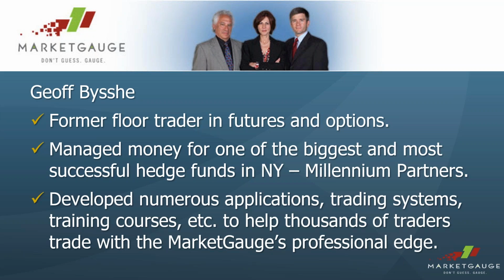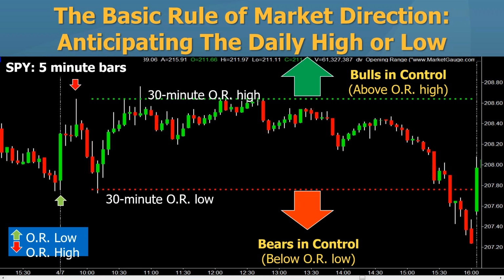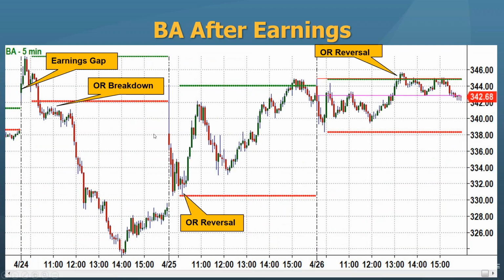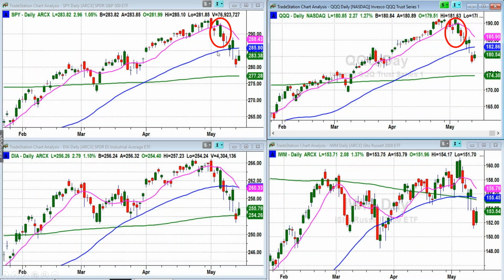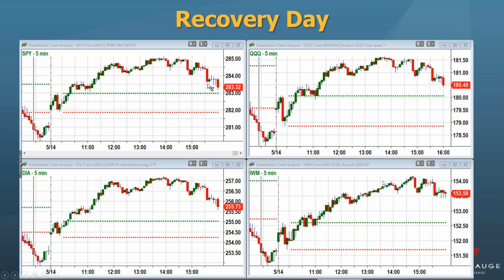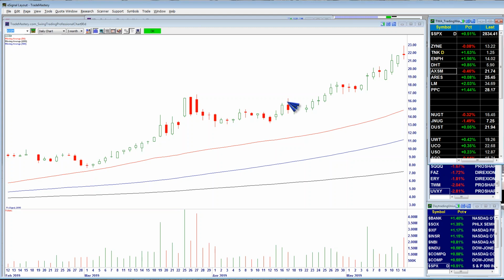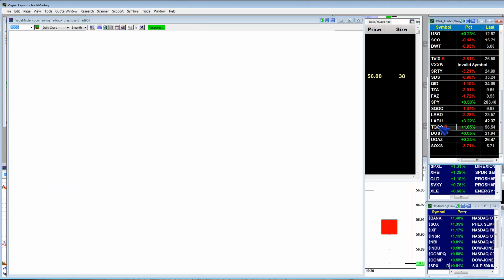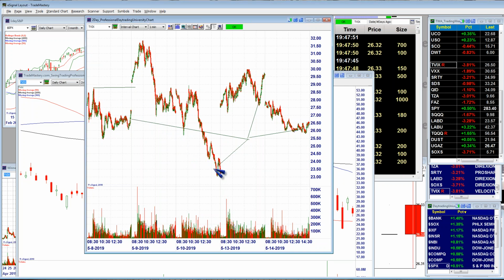Geoff Bysshe & Ken Calhoun .. High Volatility Trade Setups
Ken Calhoun Swing trading & day trading tips for active traders . orb geoffbysshe marketgauge daytrading trademastery stockmarket For more, learn how once you join me as a member (day traders) Day trading & swing trading. See industry leader Ken Calhoun, President of in this powerful new video. Learn day trading and how a real daytrader looks for entries and exits in each morning's markets. No actual trades are taken, all information for training/education. Day traders have trusted us since 1999. , our live trading room for active traders. Ken has been featured in Moneyshow, Active Trader, Technical Analysis of Stocks & Commodities, and more. Commodity Futures Trading Commission (CFTC) Rule 4.41 HYPOTHETICAL PERFORMANCE RESULTS HAVE MANY INHERENT LIMITATIONS, SOME OF WHICH ARE DESCRIBED BELOW. NO REPRESENTATION IS BEING MADE THAT ANY ACCOUNT WILL OR IS LIKELY TO ACHIEVE PROFITS OR LOSSES SIMILAR TO THOSE SHOWN. IN FACT, THERE ARE FREQUENTLY SHARP DIFFERENCES BETWEEN HYPOTHETICAL PERFORMANCE RESULTS AND THE ACTUAL RESULTS SUBSEQUENTLY ACHIEVED BY ANY PARTICULAR TRADING PROGRAM. ONE OF THE LIMITATIONS OF HYPOTHETICAL PERFORMANCE RESULTS IS THAT THEY ARE GENERALLY PREPARED WITH THE BENEFIT OF HINDSIGHT. IN ADDITION, HYPOTHETICAL TRADING DOES NOT INVOLVE FINANCIAL RISK, AND NO HYPOTHETICAL TRADING RECORD CAN COMPLETELY ACCOUNT FOR THE IMPACT OF FINANCIAL RISK IN ACTUAL TRADING. FOR EXAMPLE, THE ABILITY TO WITHSTAND LOSSES OR ADHERE TO A PARTICULAR TRADING PROGRAM IN SPITE OF TRADING LOSSES ARE MATERIAL POINTS WHICH CAN ALSO ADVERSELY AFFECT ACTUAL TRADING RESULTS. THERE ARE NUMEROUS OTHER FACTORS RELATED TO THE MARKETS IN GENERAL OR TO THE IMPLEMENTATION OF ANY SPECIFIC TRADING PROGRAM WHICH CANNOT BE FULLY ACCOUNTED FOR